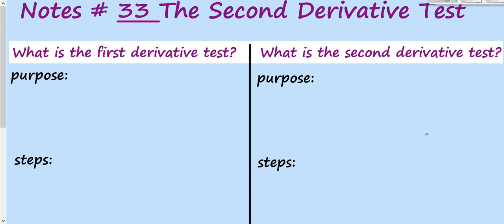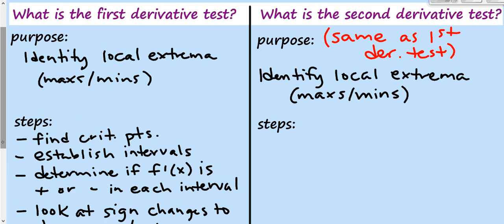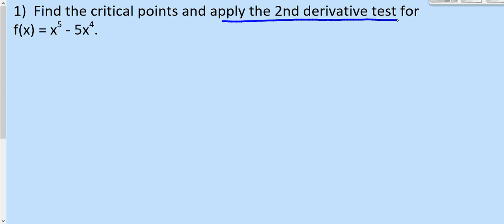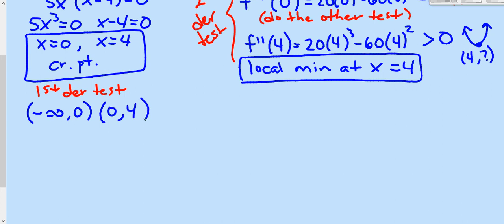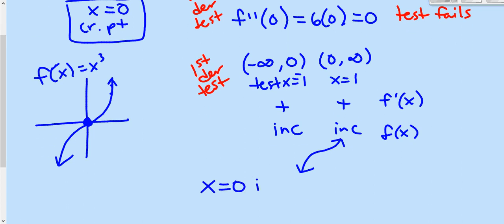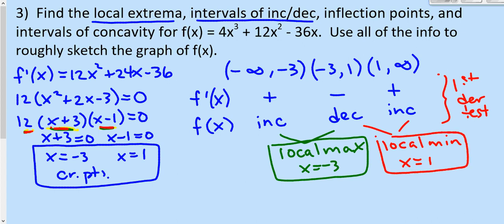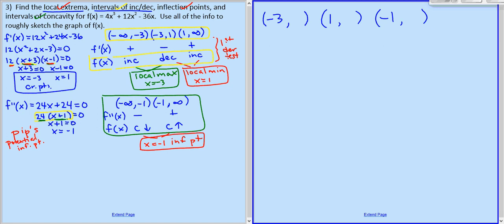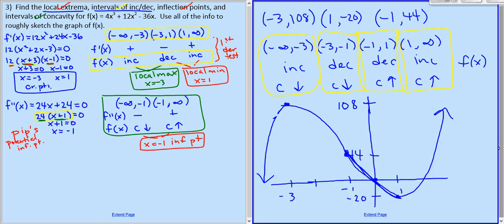dc video lesson part 1 second derivative test